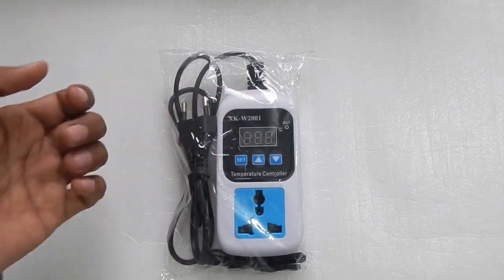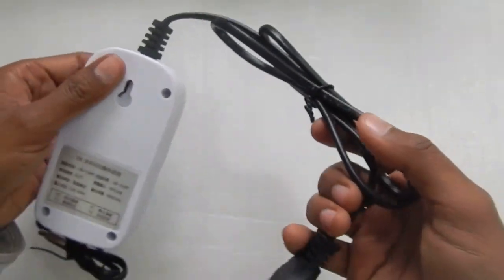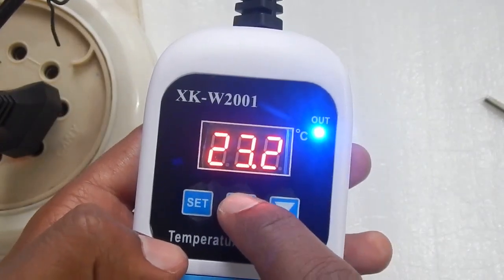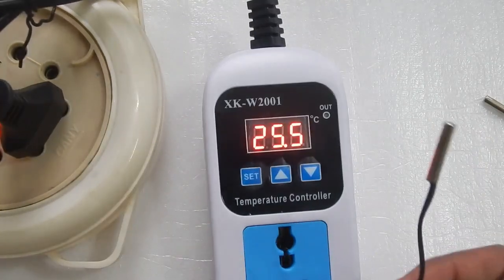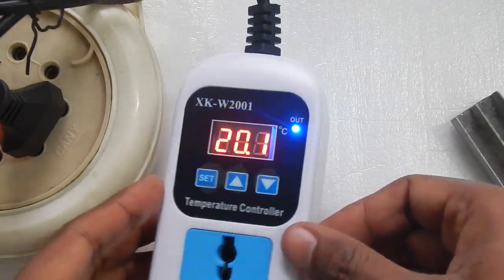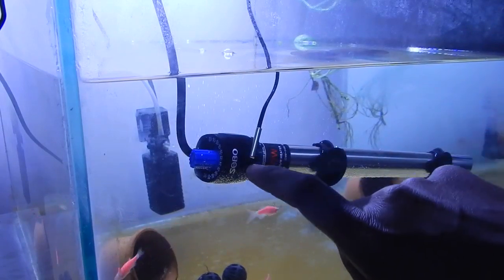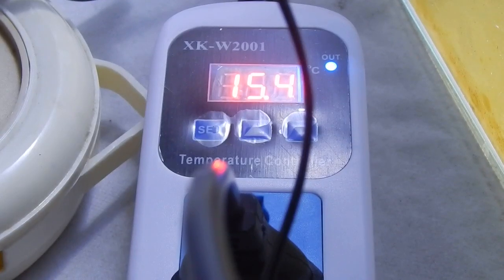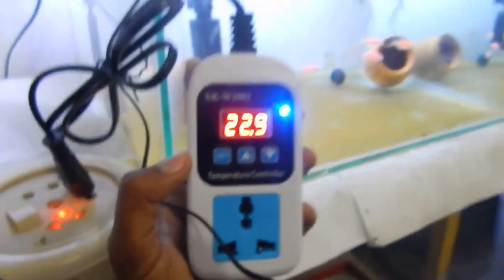Digital Thermostat Temperature Controller Socket | XK-W2001 Aquarium Temperature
This is Digital Temperature Controller Thermostat with a socket.
you can use this for Aquarium Heater temperature setting.
How to maintain aquarium water temperature.
controlling aquarium heater setting.
Can be used in Incubator.
xkw2001 thermostat socket.

It is available on many online shopping sites such as-
aliexpress, amazon.

Robocraze adjustable temperature controller.